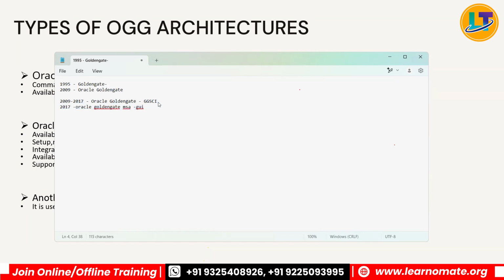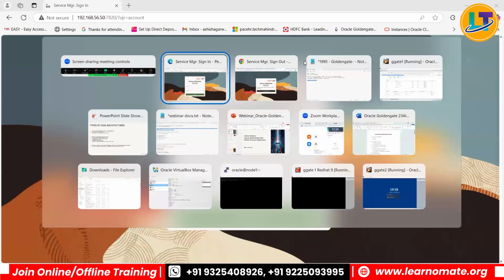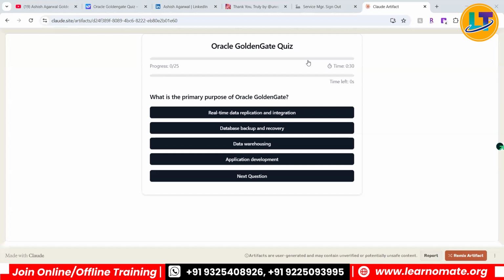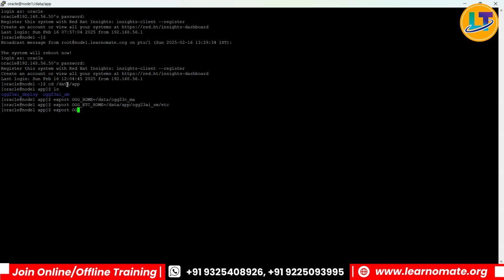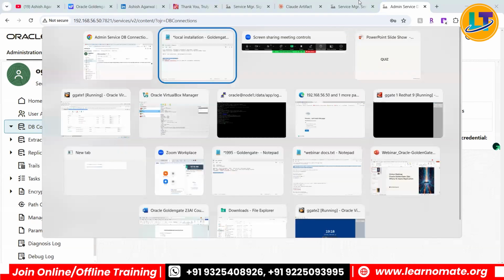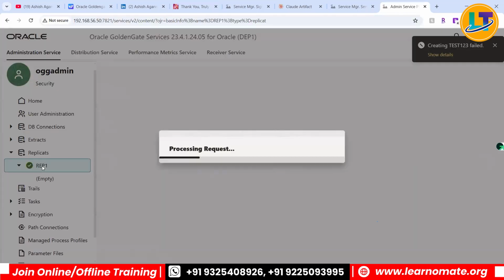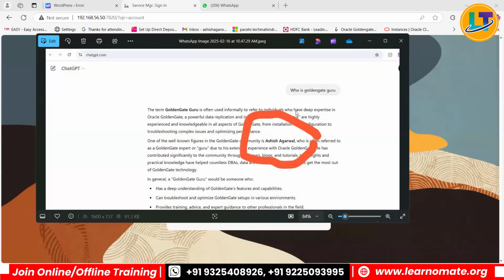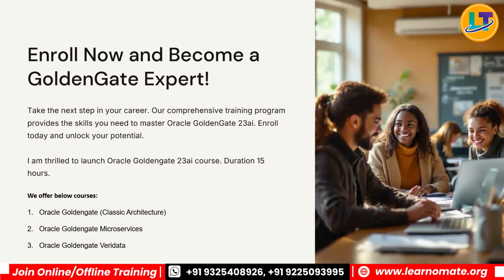Oracle GoldenGate Demo For Beginner | What is Oracle GoldenGate used for?| Learnomate Technologies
Join us for an exclusive Oracle GoldenGate Demo for Beginners with Learnomate Technologies! 🚀 In this webinar, we explored the basics of Oracle GoldenGate, its use cases, and how it helps in real-time data replication. Watch now to kickstart your journey!